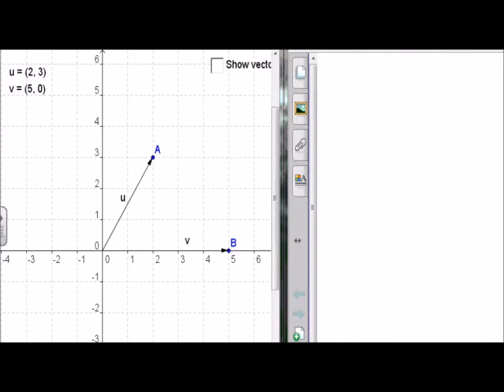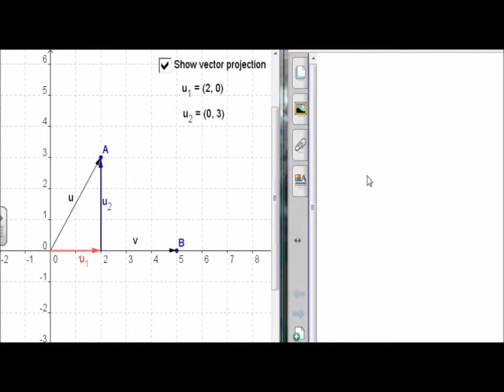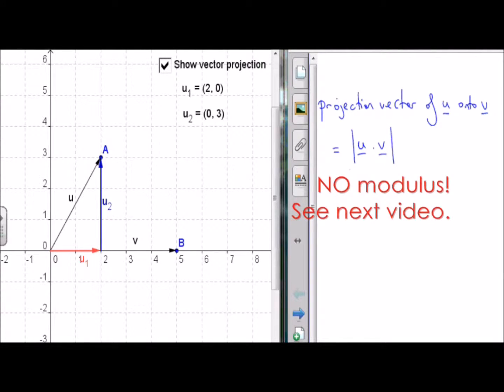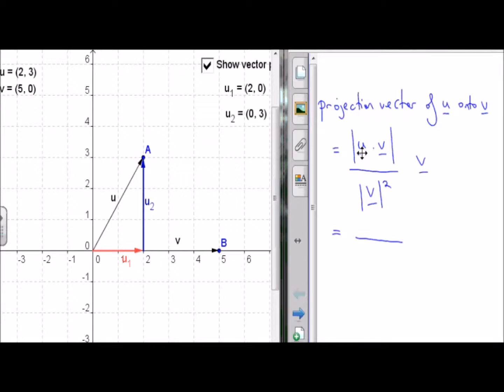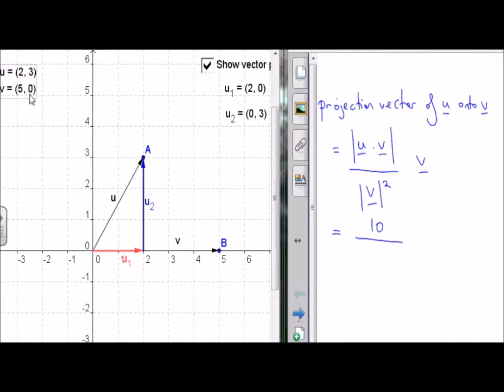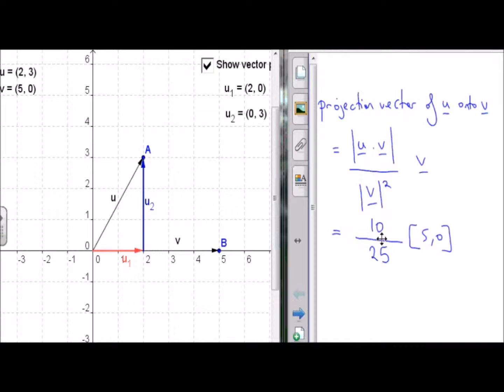The projection vector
How to find the projection vector using a formula. Note that the dot product should not have a modulus sign when finding the VECTOR. You do need the modulus when finding the LENGTH of the projection. This is explained in a second video.